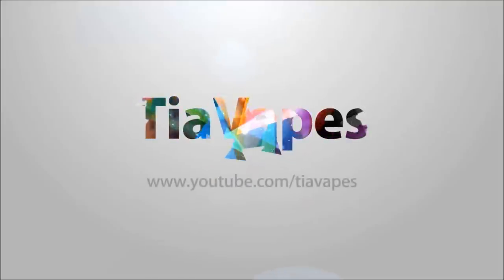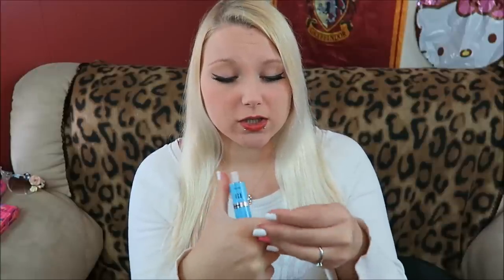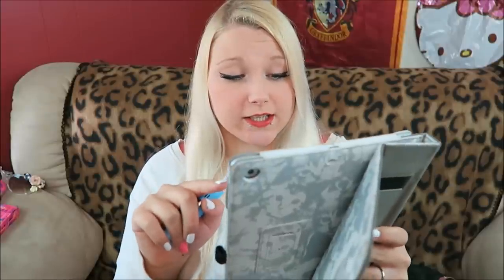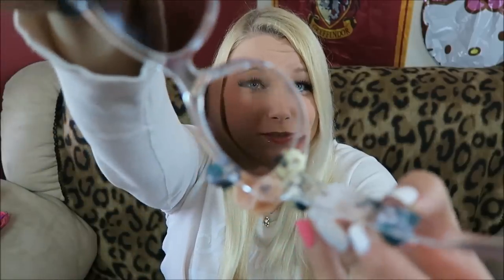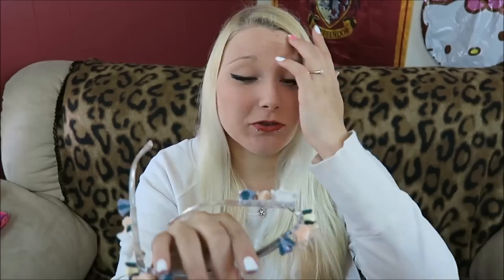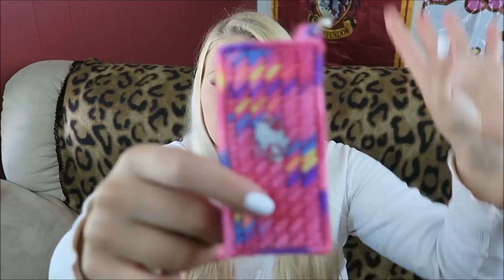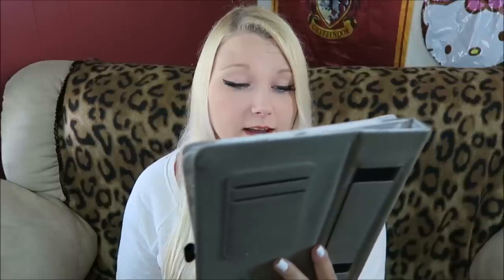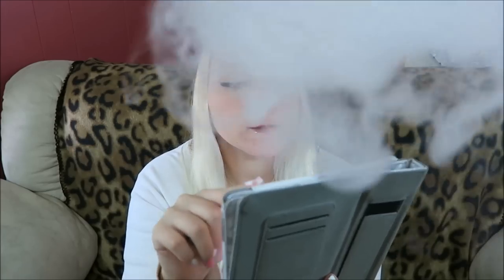Vape Vlog #041 | You gotta watch this! | TiaVapes Review